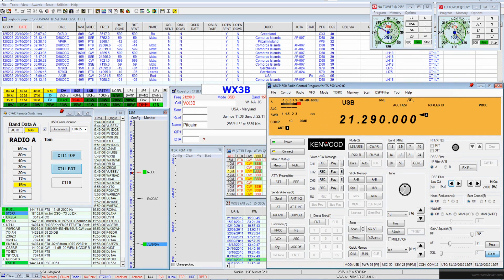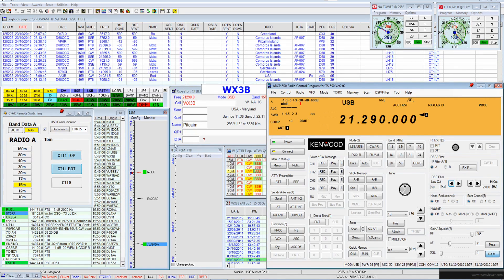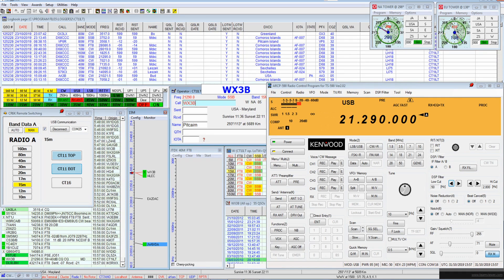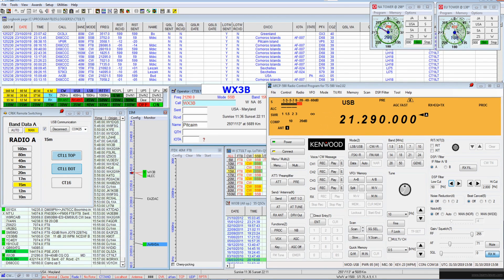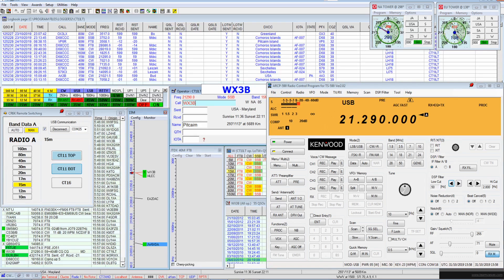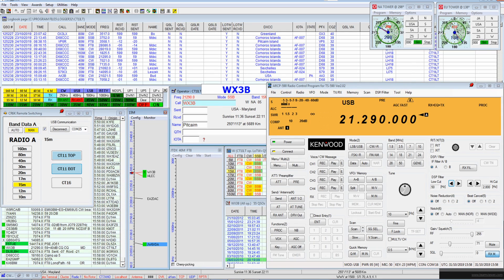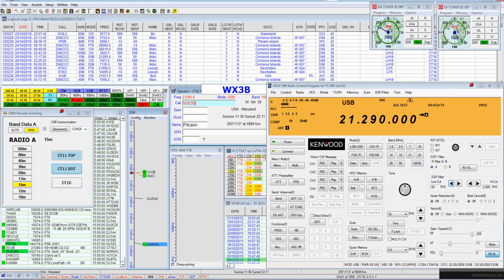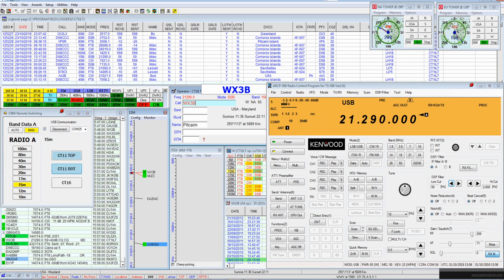WX3B 15M SSB 2019/10/31 15:50 UTC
BUNGA BUNGA HUGE SIGNAL on 15m